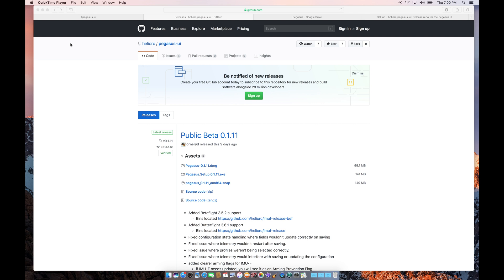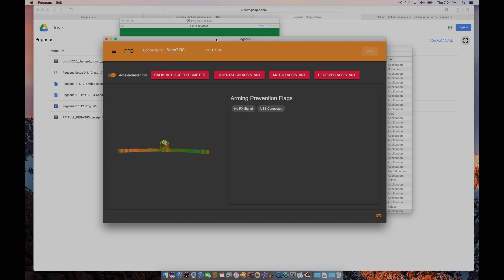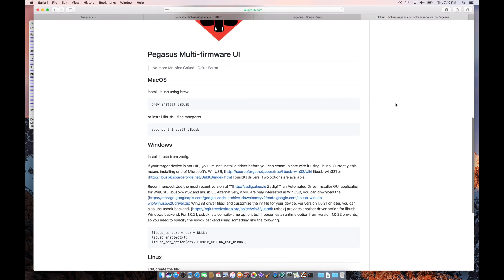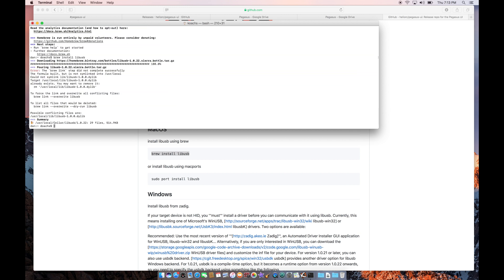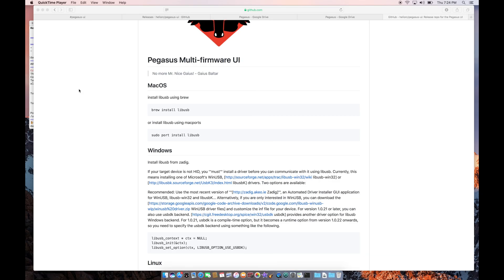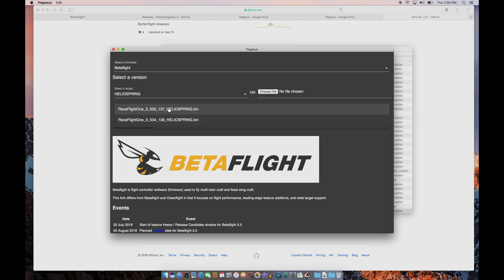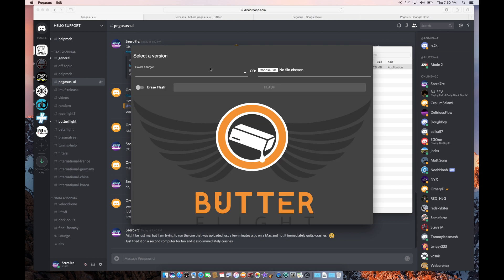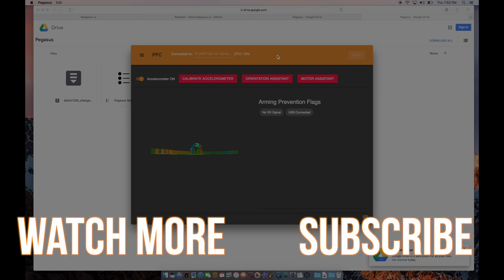How to install the Helio Pegasus UI and flash firmware on your flight controller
In this video I'll download the latest version of the Helio Pegasus UI ( an alternative flight controller configurator), install the necessary drivers and get it talking to my Helio FC as well as showing a few workarounds for common issues you might run into when trying out Pegasus for the first time.

3:14  Installing homebrew on a Mac
9:36  Pegasus not recognizing your FC?